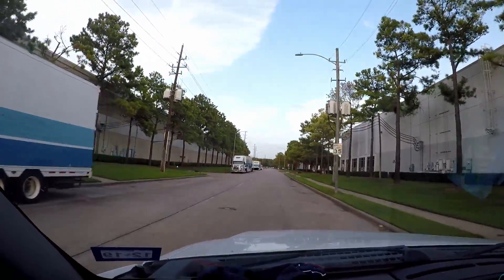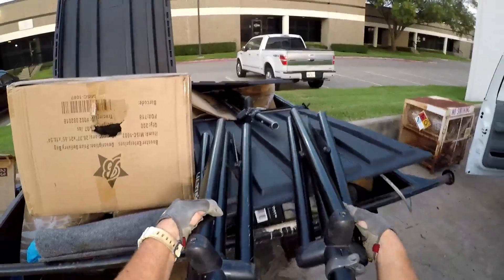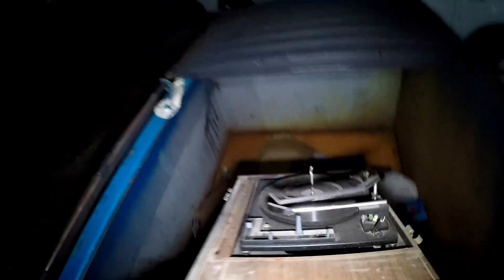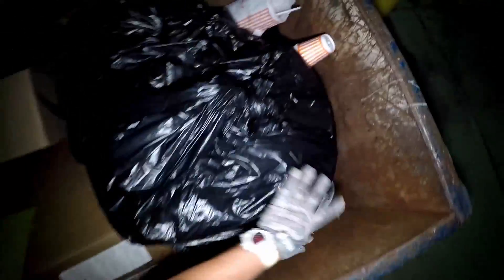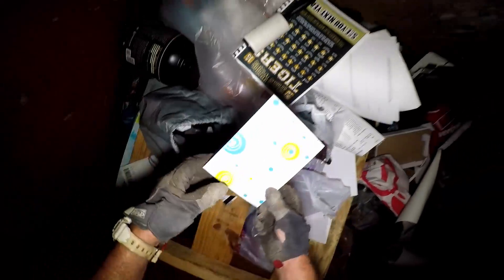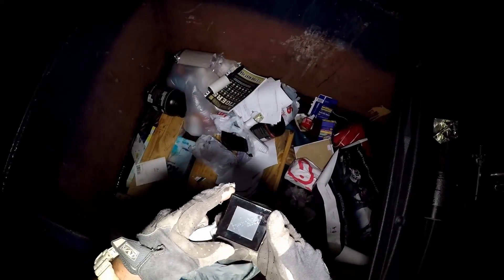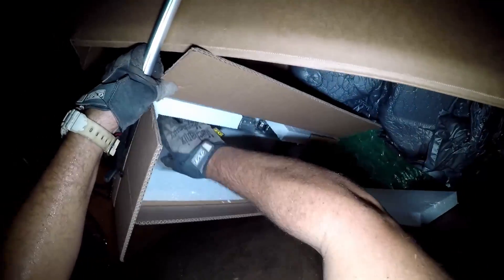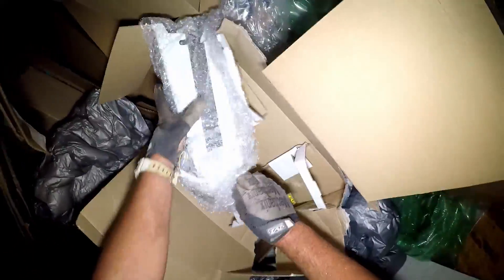Dumpster Diving "I Bet It's Full Of Something Awesome!"